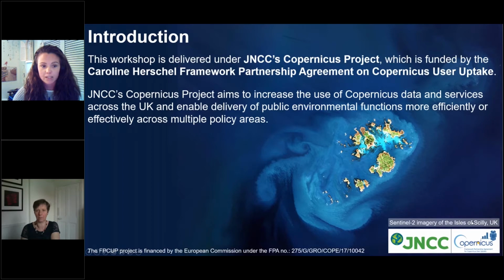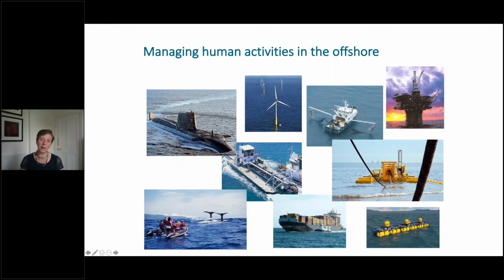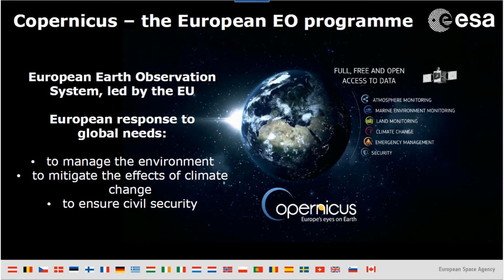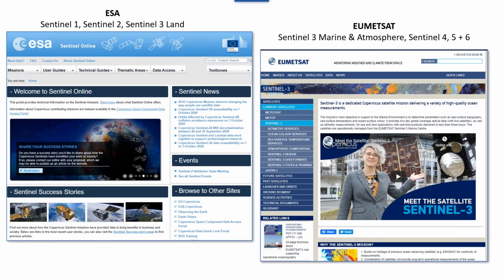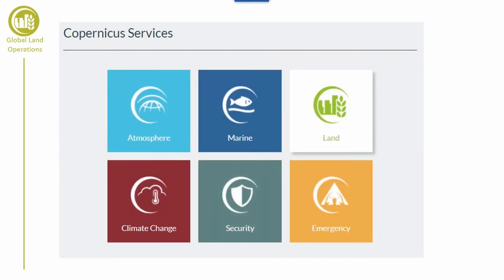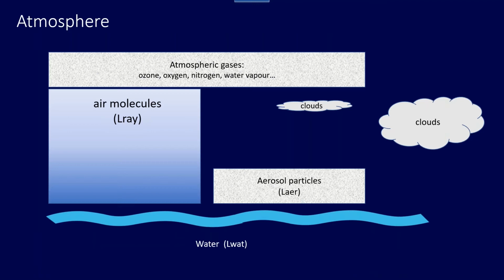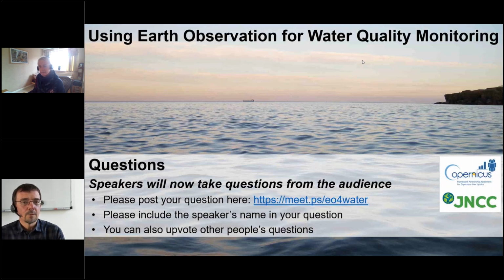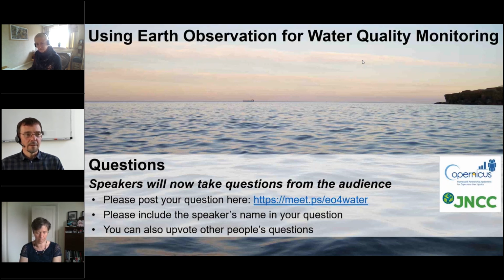2020 Water Quality Workshop, Session 1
Introduction to the workshop and Session 1: Monitoring water quality from space - challenges and opportunites